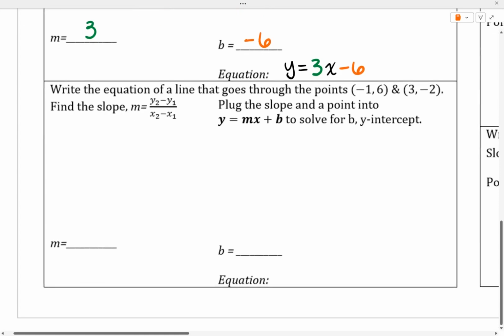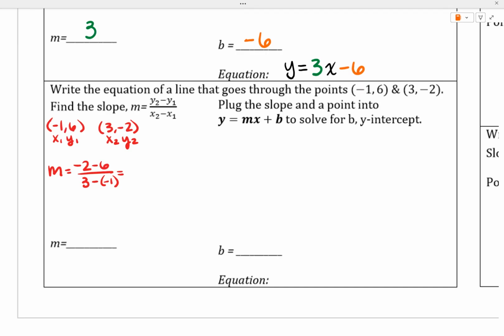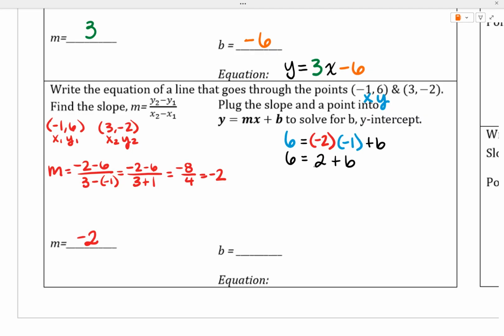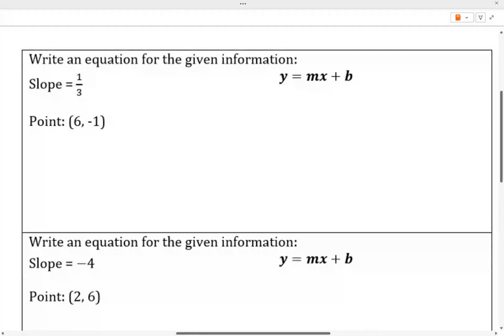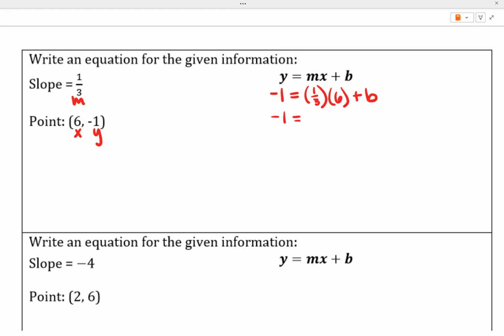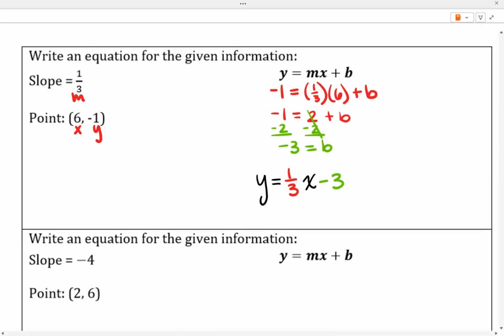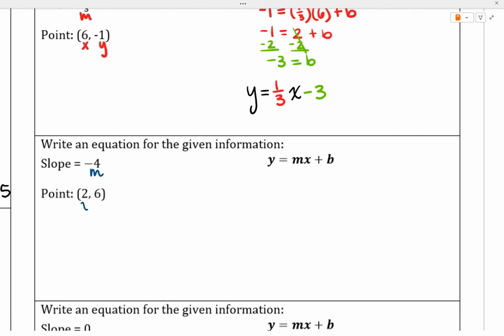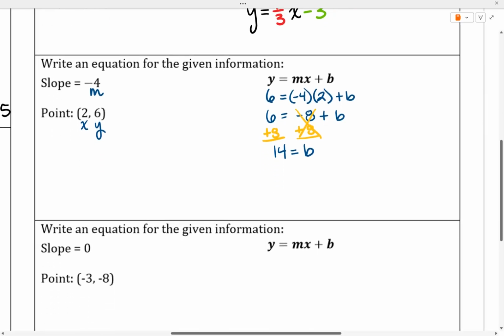2.2 Day 2 Writing Equations in Slope-Intercept Form Pt2